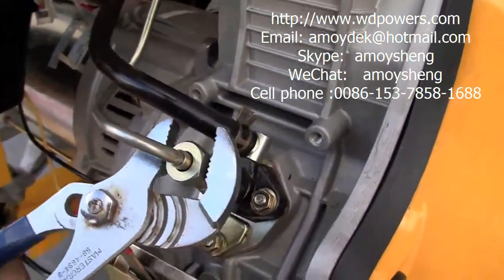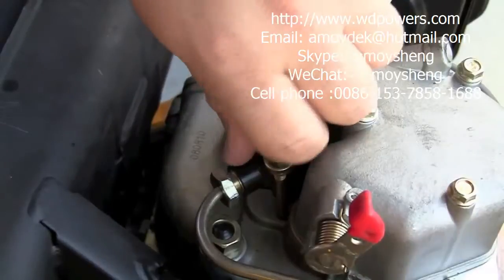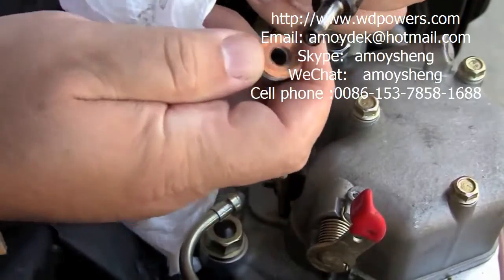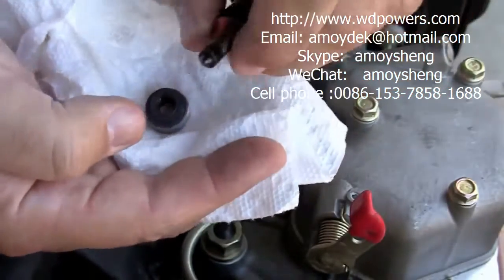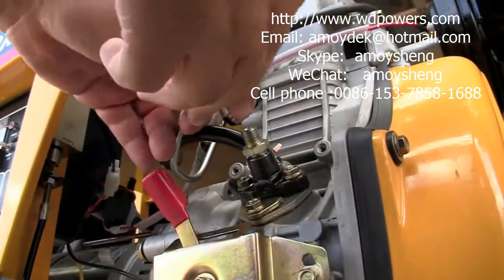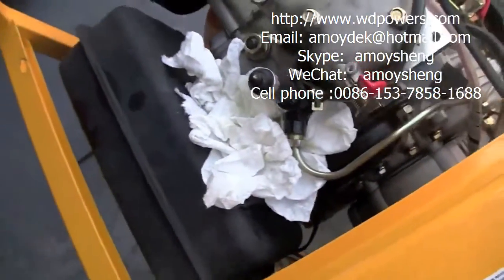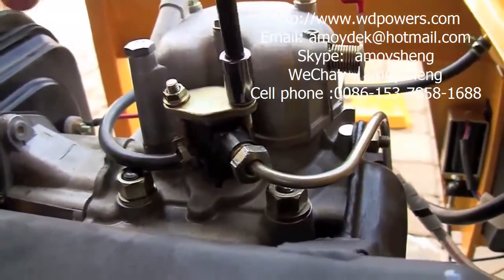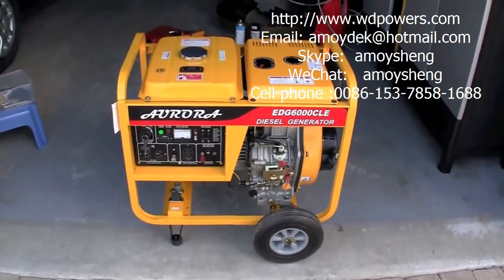how to adjustment Diesel Generator Fuel Injector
how to adjustment diesel generator fuel inject